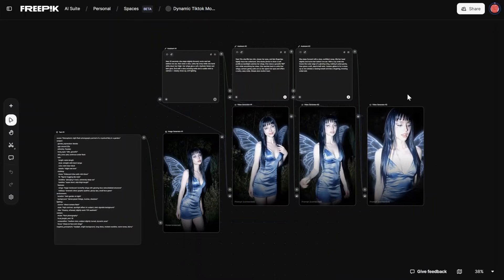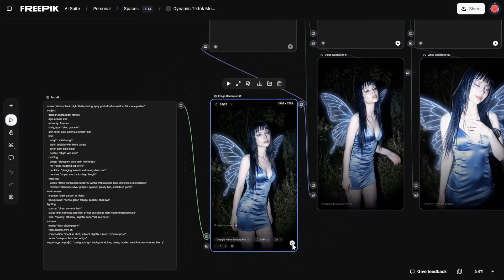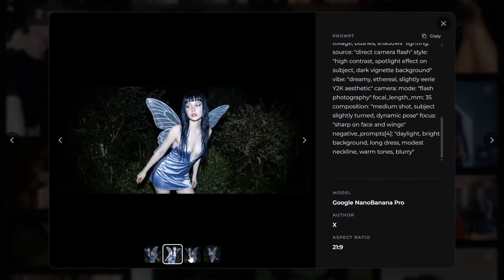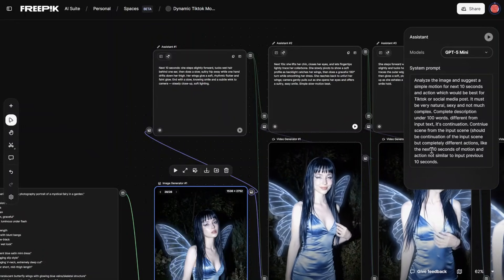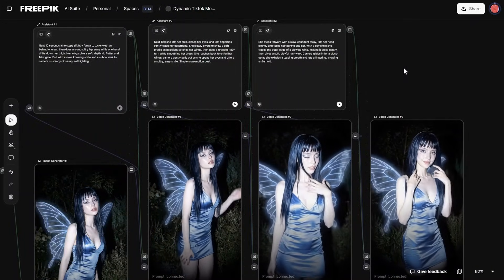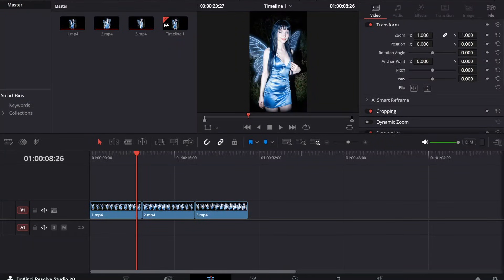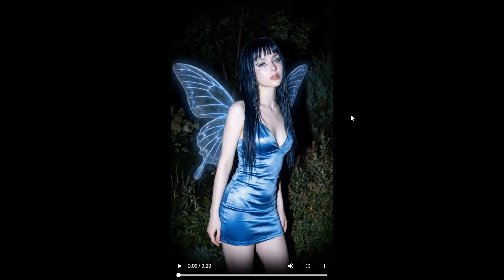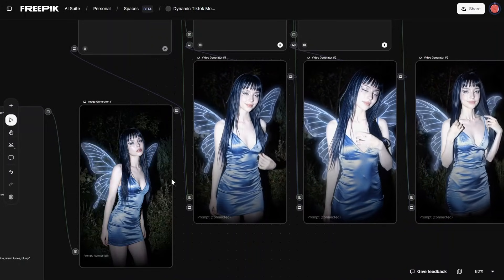UNLIMITED AI INFLUENCERS - Long Videos Workflow | Freepik + Kling 2.6 + Google Nano Banana Pro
In this video I will show you a workflow which you can use to generate unlimited long videos for AI Influencers (no 10 sec time limitation, create 5, 10, 20 mins videos) using Kling and Google Nano Banana Pro. You can use any model like wan 2.5, Kling 01, Veo 3.1, Sora 2 etc with any image generator like Nano Banana, Seedream, GPT Image 1.5 etc.